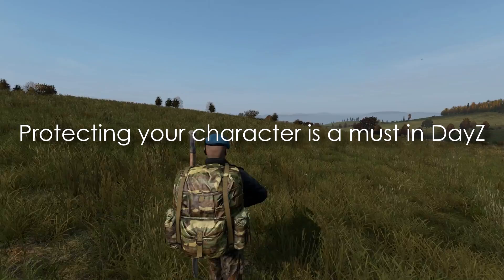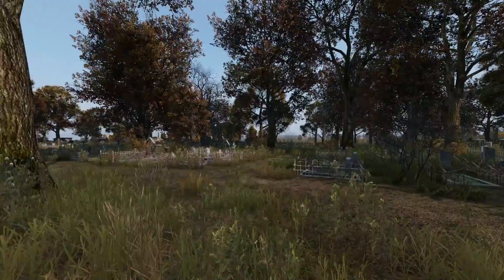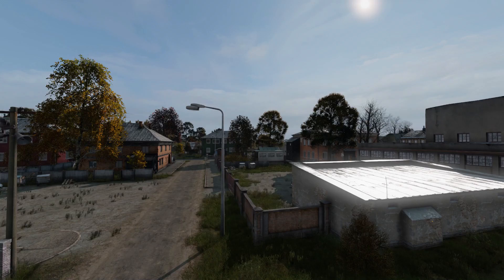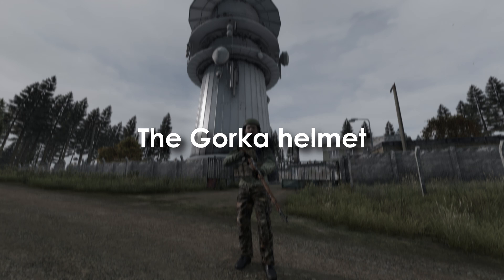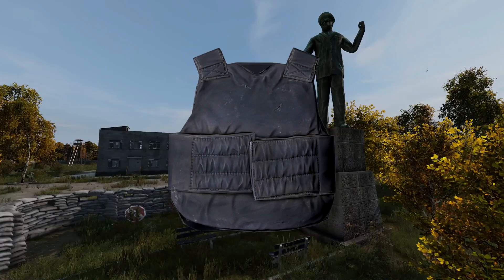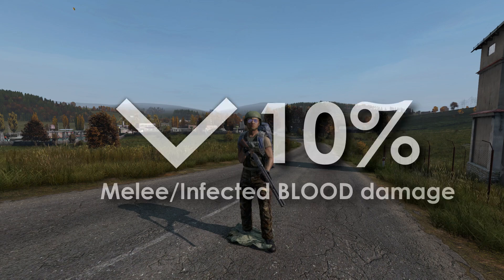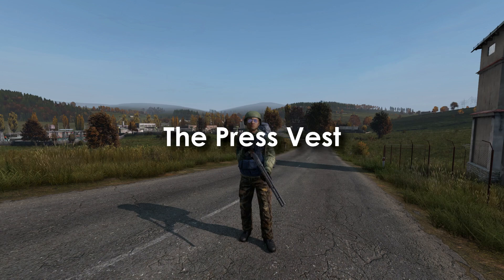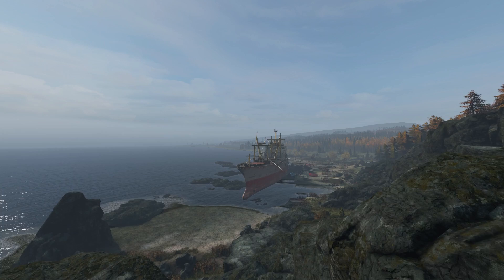ARMOR GUIDE! What is the Best?!? - DayZ 1.07 PC, Xbox One, PS4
In this video i discuss what armor is the best in DayZ, it is important information to give us that slight advantage in the harsh world of chernarus.